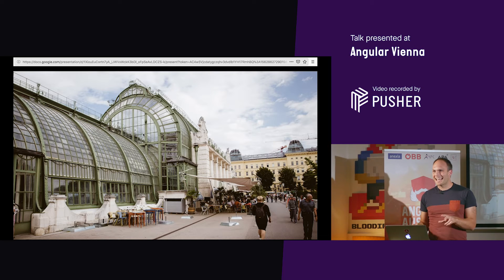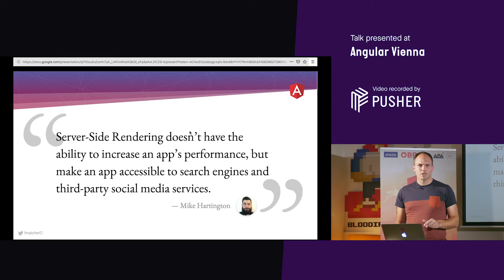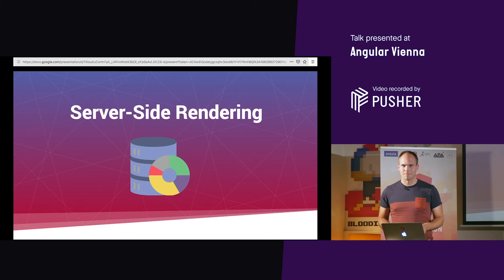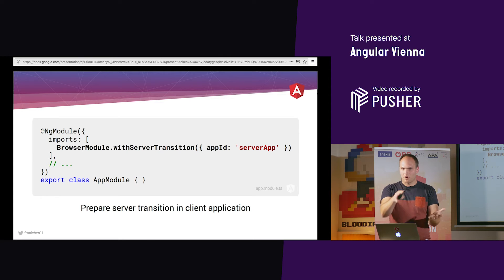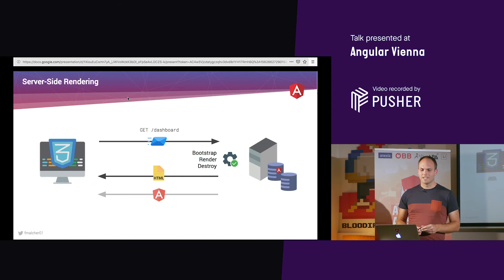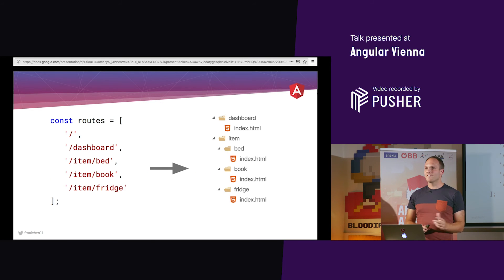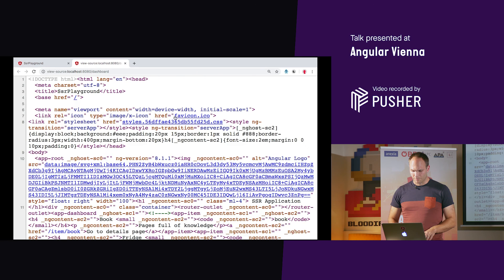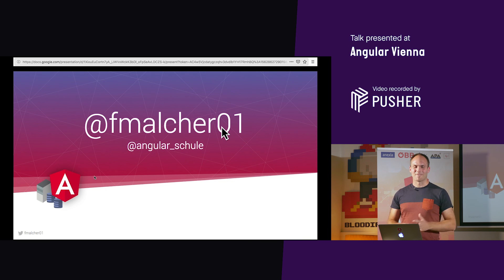Angular Vienna, Server Side Rendering and Pre Rendering with Angular Universal, July 2019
Talk by Ferdinand Malcher

Single page applications in their pure form have one conceptual problem: the JavaScript code runs in one single "empty" HTML page. Search engines like the Google Bot don't like rendering JavaScript and see nothing but a blank page. SEO becomes almost impossible! What is more, before the user can interact with our app, the code must be downloaded and rendered. This extends loading time and makes users frustrated.